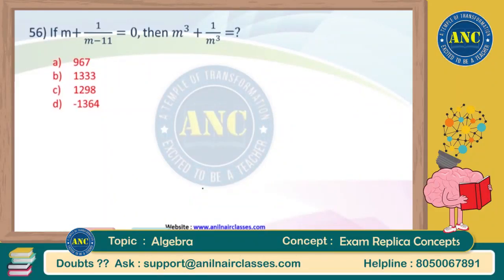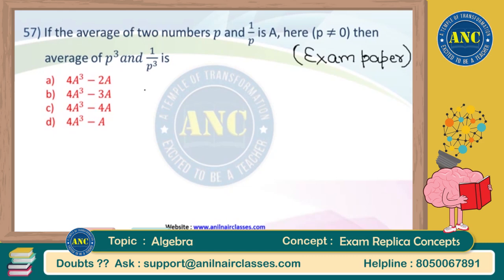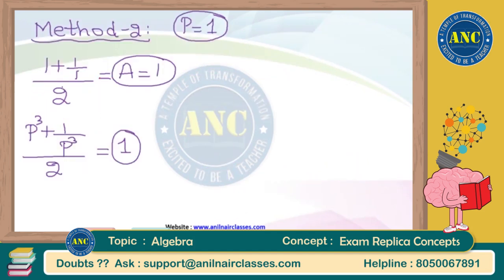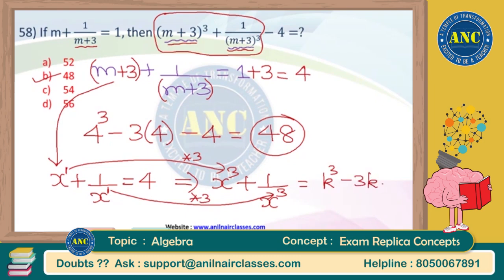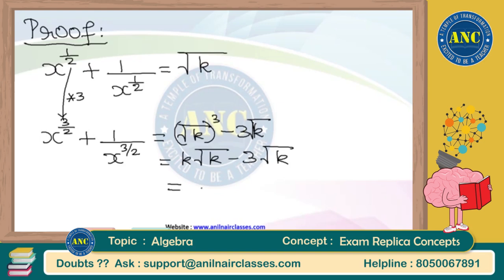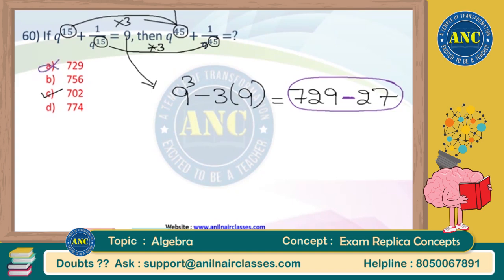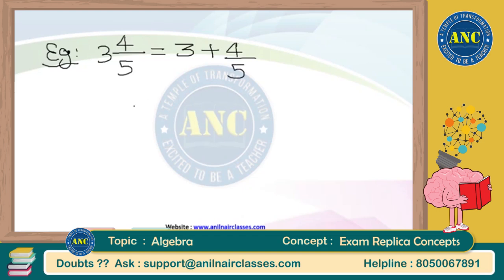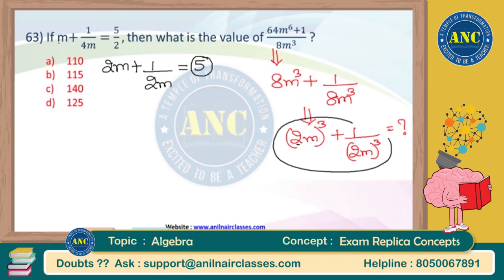Algebra - Session 19 | Aptitude Special | Anil Nair Classes | Shortcuts | Concepts& Problemsl